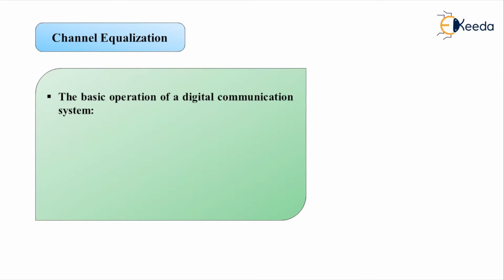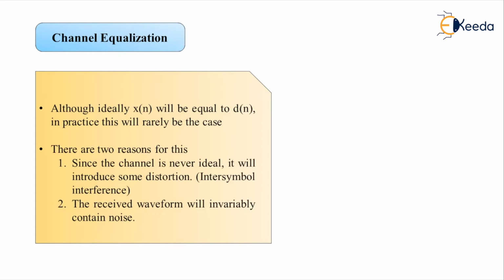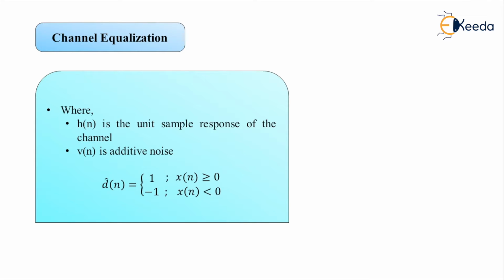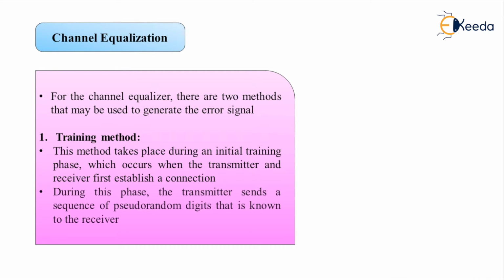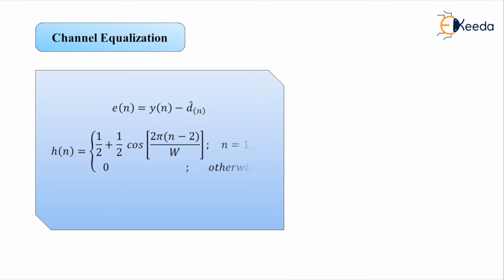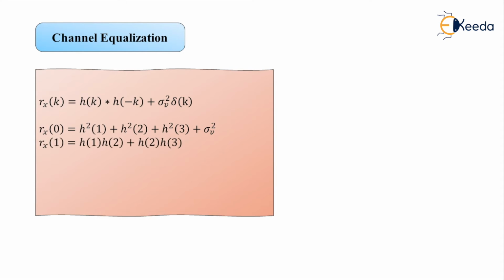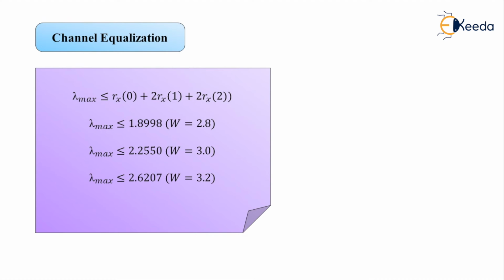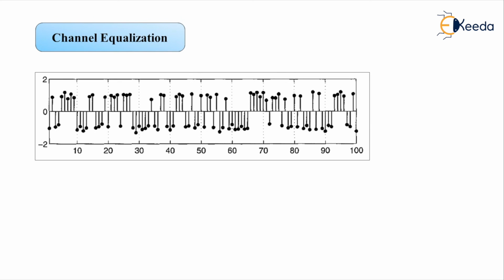Channel Equalization - Adaptive Filters - Advanced Digital Signal Processing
Video Name - Channel Equalization

Chapter - Adaptive Filters

Faculty - Vaibhav Pandit

Access the Complete Playlist of Subject Advanced Digital Signal Processing-

Happy Learning!